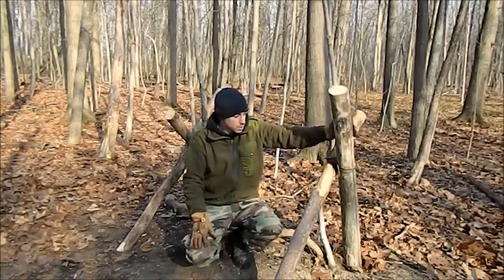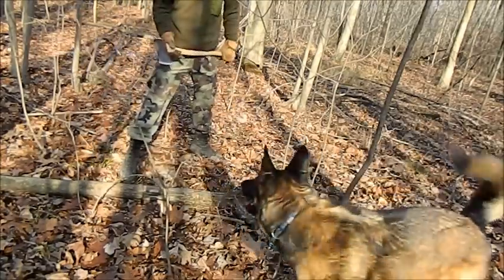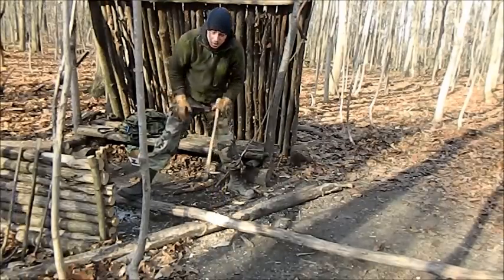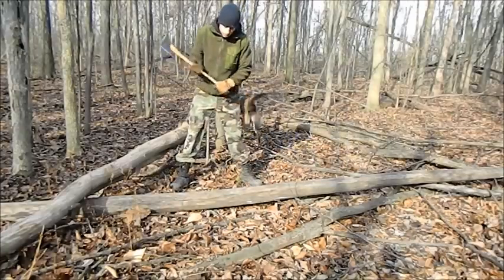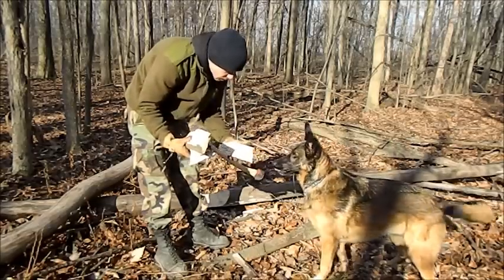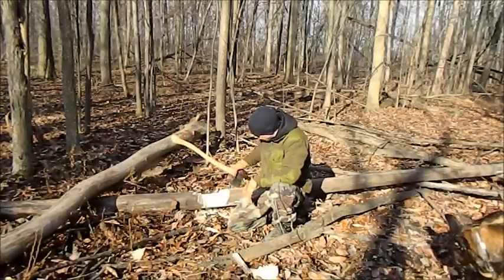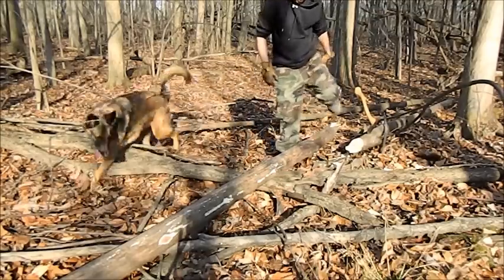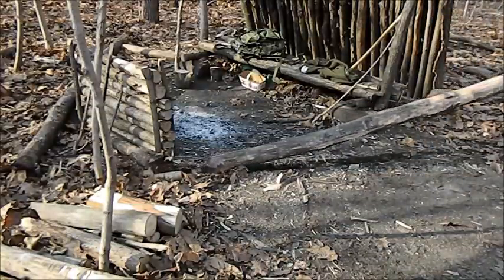My Bushcraft Axe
-- I spent some time in the woods using my axe as the main tool, I am very happy with this axe.